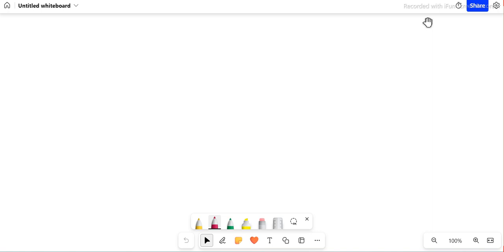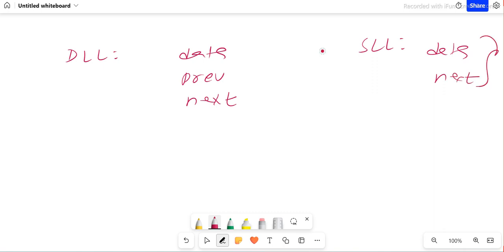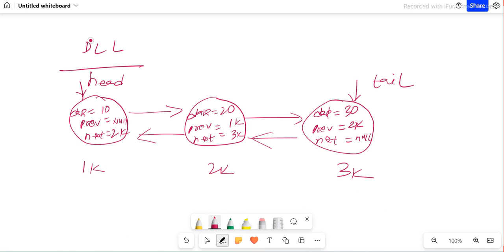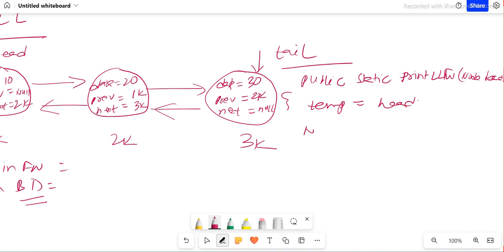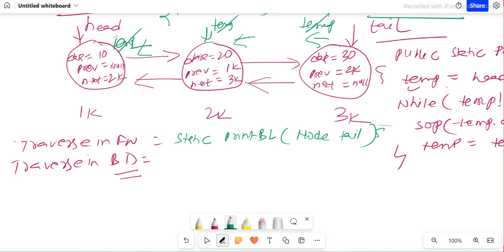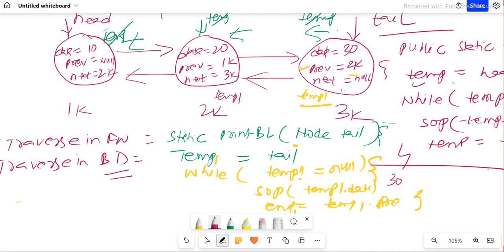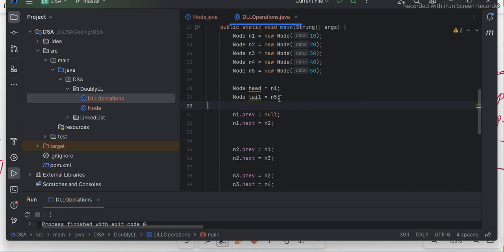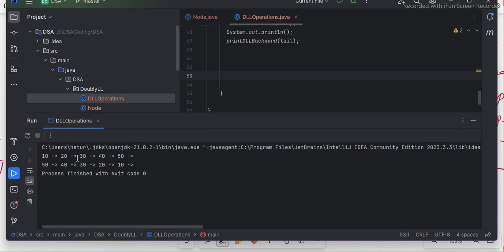Doubly Linked List 10 : How to Create and Print the doubly linked list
1) What is doubly linked list
2) How to traverse foreward direction
3) How to traverse backward direction